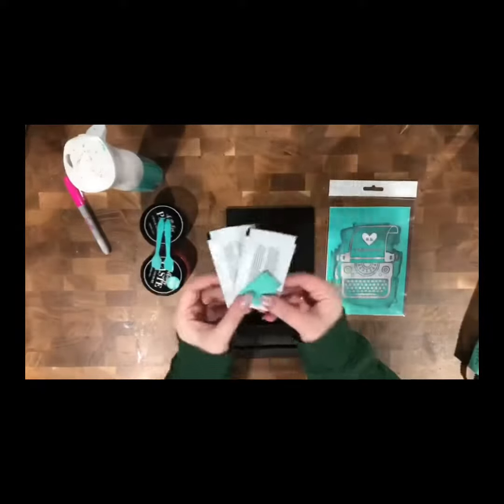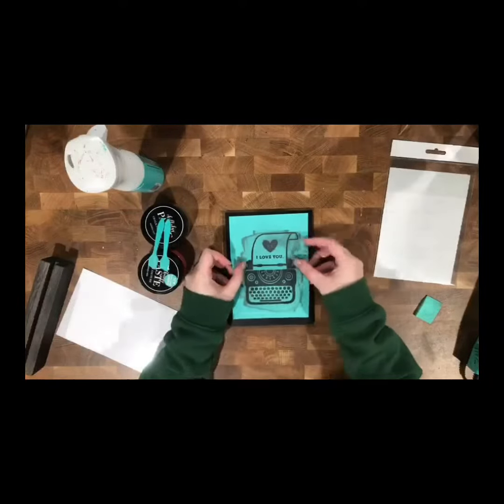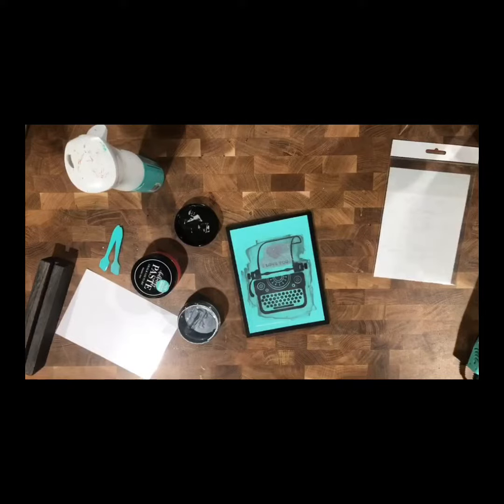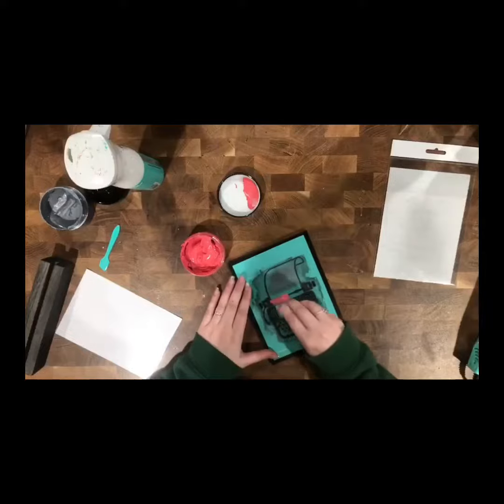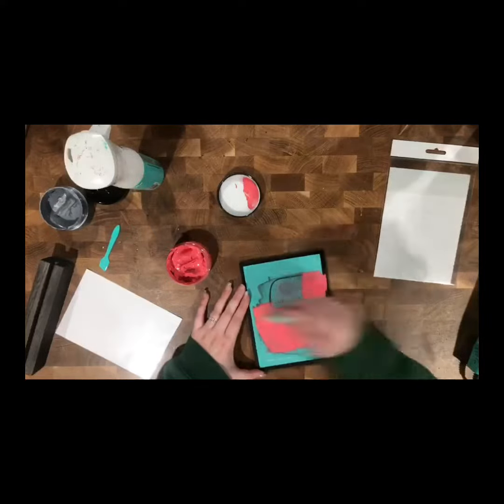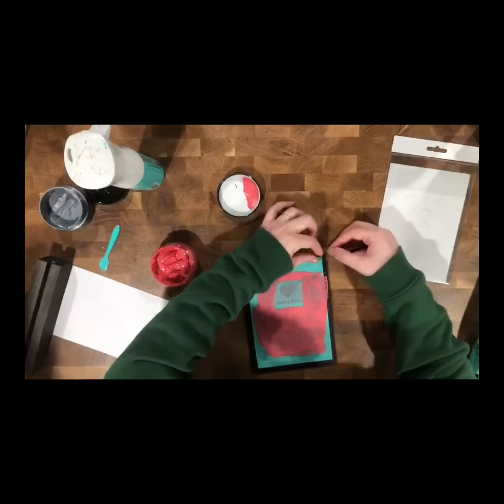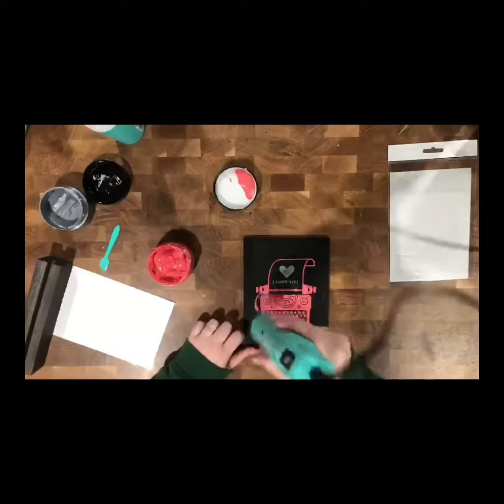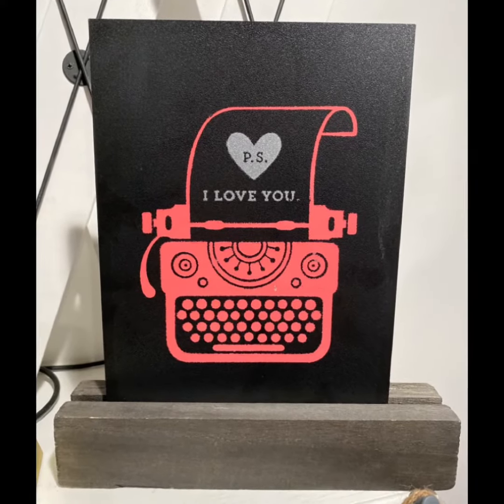Chalk Couture P.S. I Love You Try Me Kit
Hey Friends!!!  Happy Friday!!!

I am so excited to share this project with you! It’s our new Chalk Try Me Kit, PS I Love You!

And, if you are brand new to trying Chalk Couture, this is the BEST KIT to do it since it’s a reusable surface!

So are you ready to try it now??? Get it before it’s gone!